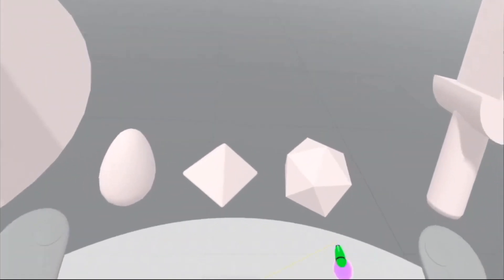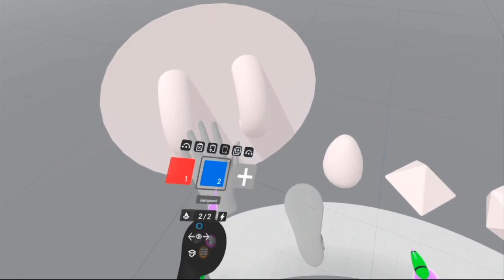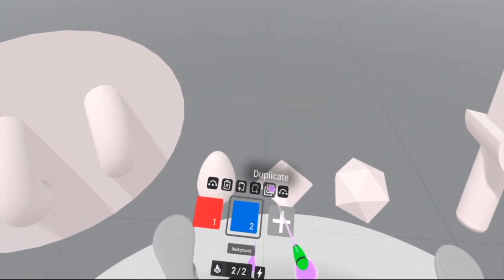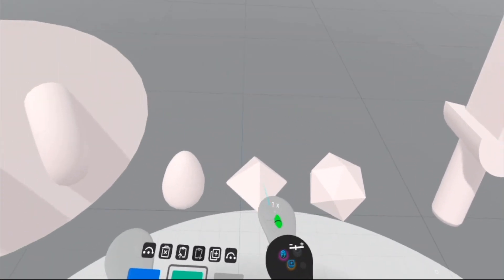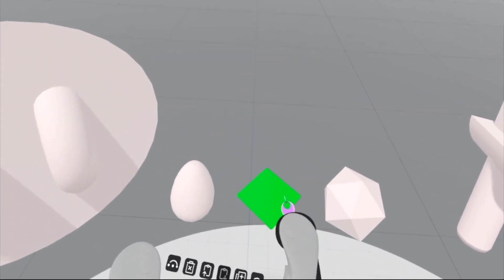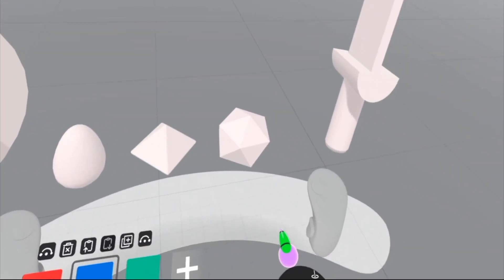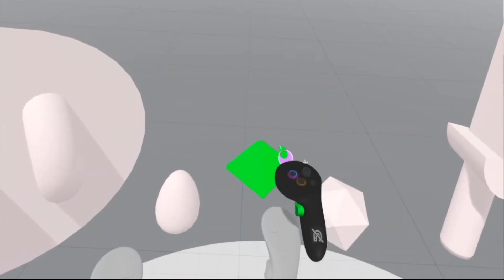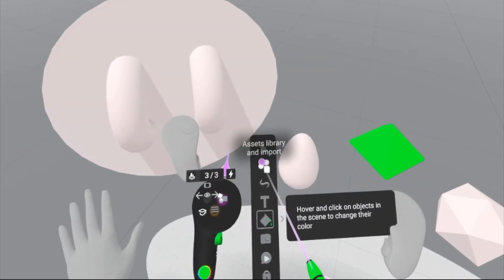Start Spatial - Play with Interface